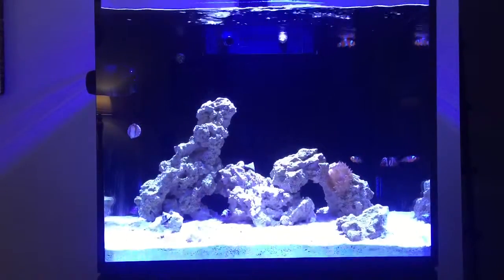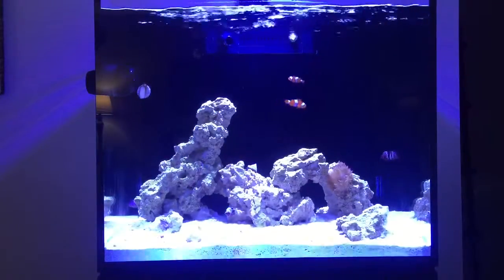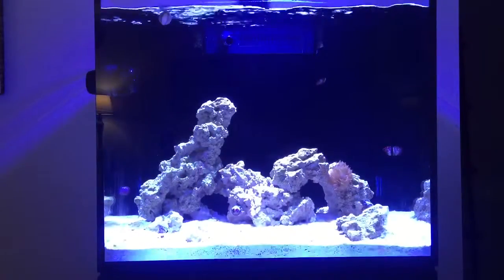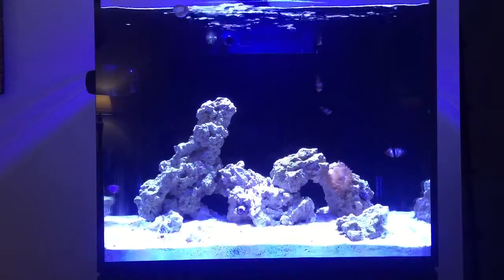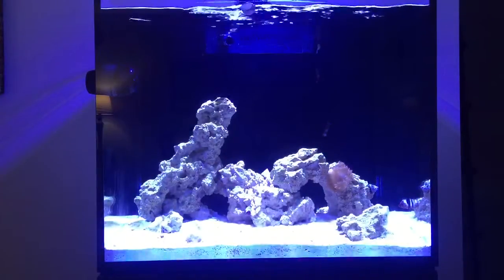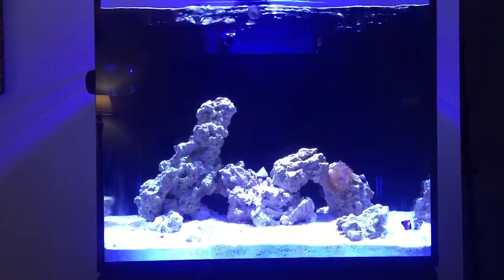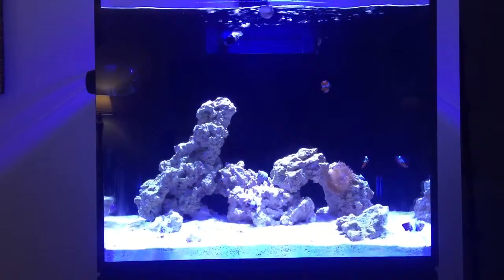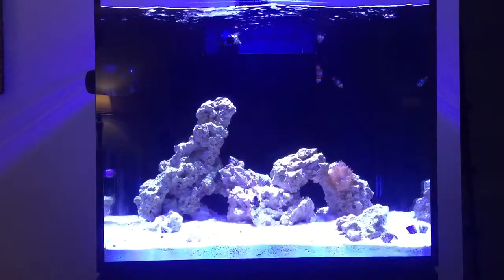How To Set Up Your First Marine (Saltwater) Aquarium, Video 1: Initial Considerations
Here is an overview of this video:

1) Initial Considerations- before you even think about buying anything, what you need to know.  There is a lot to learn when starting your first saltwater aquarium, so let's look at the bigger picture.  What sorts of things will you have to consider when starting out in the marine aquarium hobby?

What kind of tank do you want?  Size, glass vs. acrylic, shape, style.  How much do you have to spend?  Are you look for just tons of tropical fish or maybe a nemo with an anemone?  Maybe you want to dive right in to LPS corals?

Where were you thinking of putting your tank?  Water is quite heavy, so make sure the floor can support the weight.

All -in-all, there really aren't that many steps to get started building your first saltwater aquarium today!